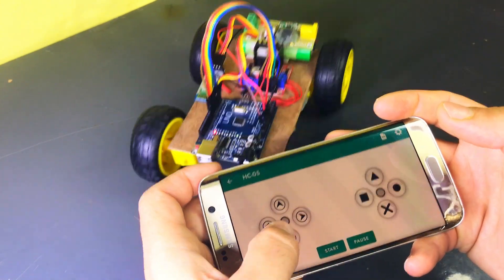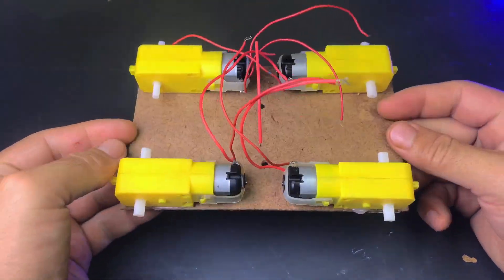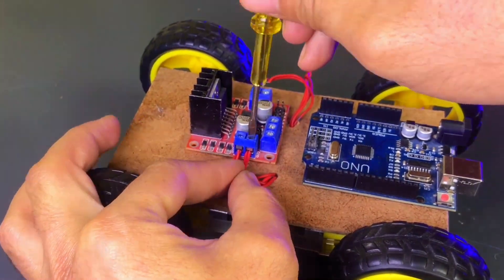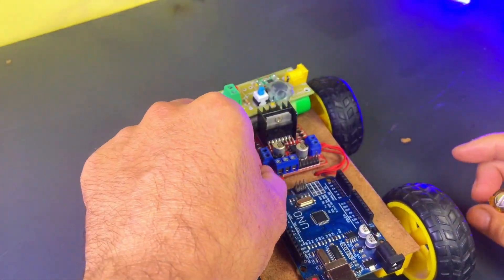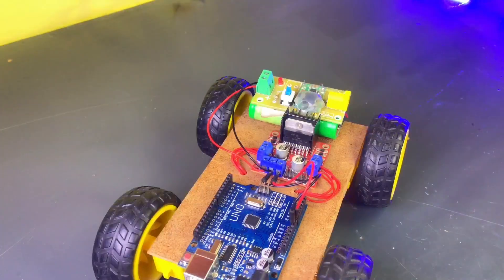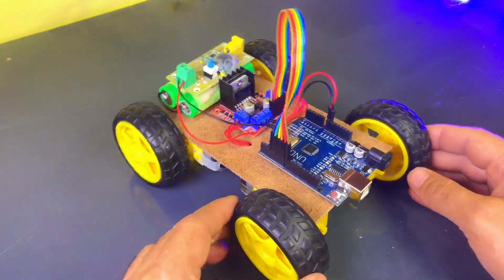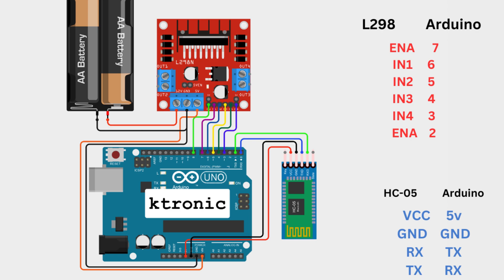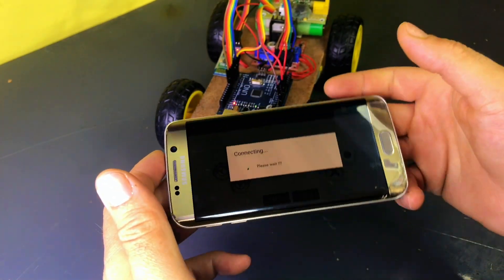Build A Smartphone-controlled Arduino Bluetooth Car With This Diy Tutorial!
In this video, I will show you how to build a Bluetooth-controlled car using Arduino Uno, L298 motor driver, and the HC-05 Bluetooth module. Watch till the end to see the complete setup, code, and demo. The circuit diagram and code are provided in the description below.

Components Used:

Arduino Uno
4 DC Motors
Power Supply
Jumper Wires